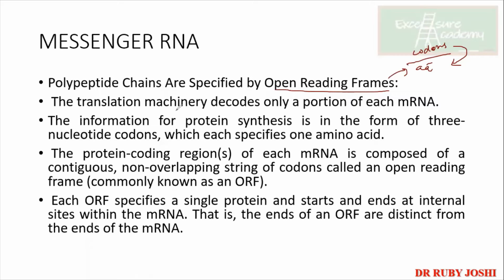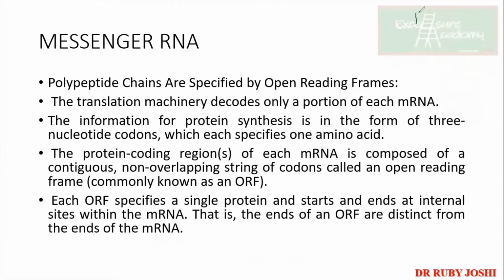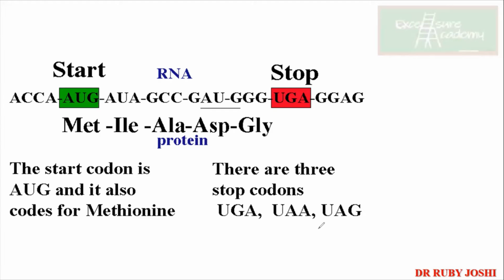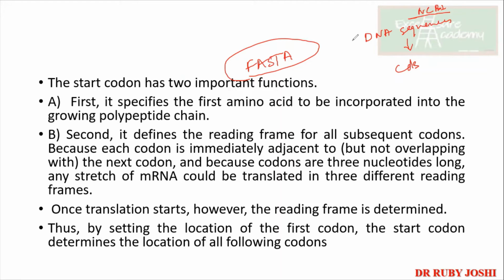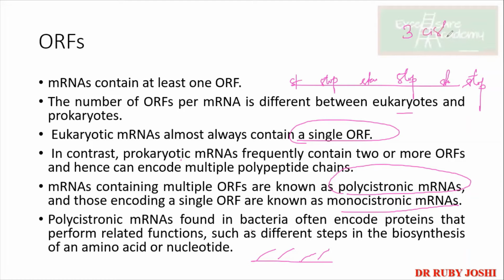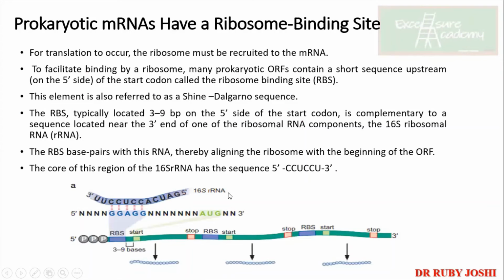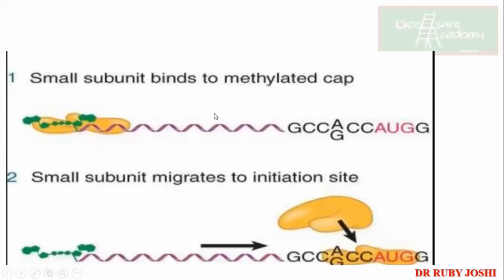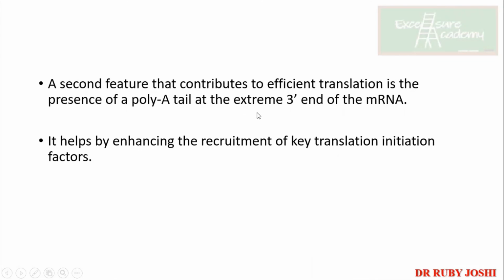Translation Lecture_29 Online Class Mol Bio mRNA and its function